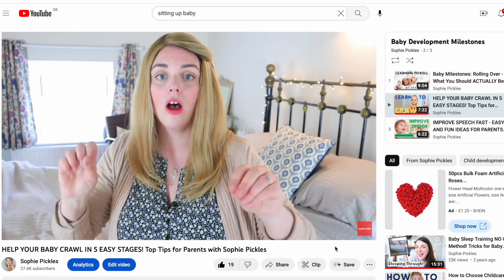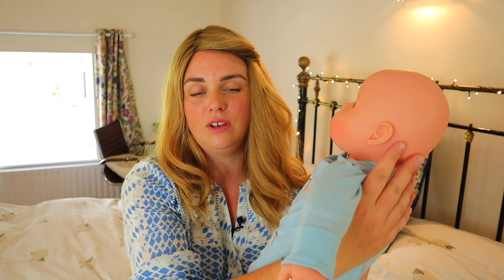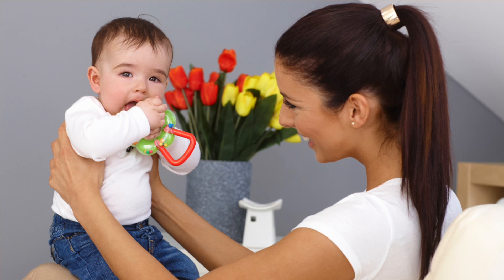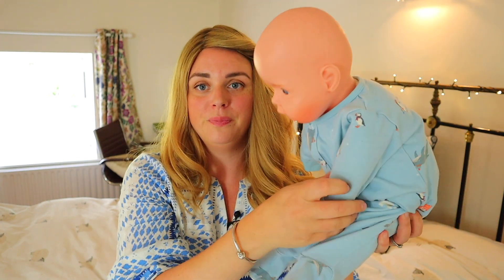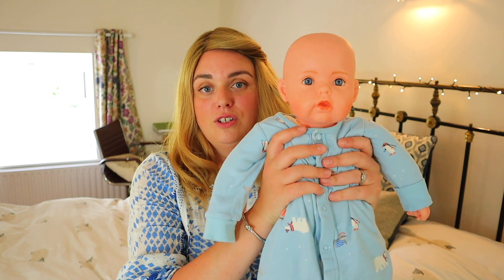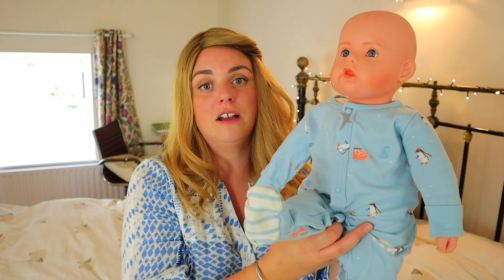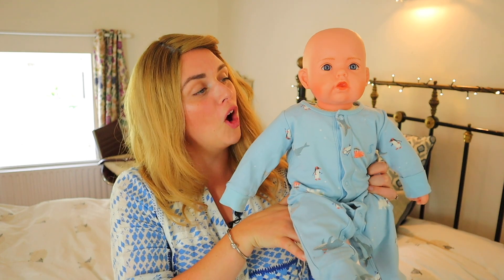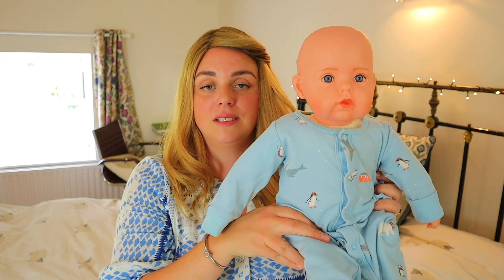These could be STOPPING your baby from learning to sit up: Here's what REALLY works.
These devices could actually be preventing your baby from learning to sit up properly. Here are tips and activities that you can do to help your baby's sitting development.

Shop all my recommended products for babies and toddlers in one easy place

Images from Canva.